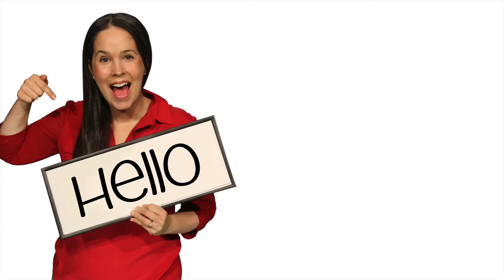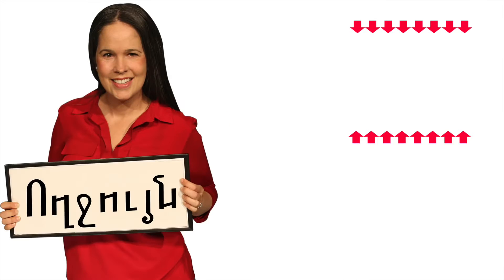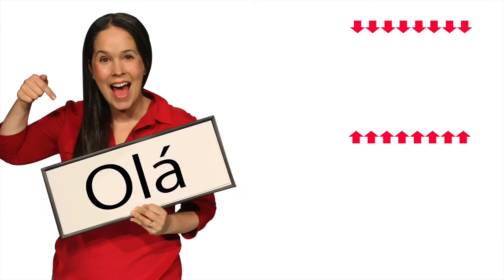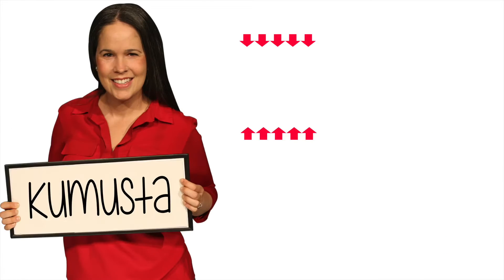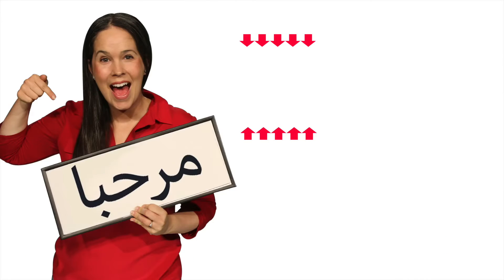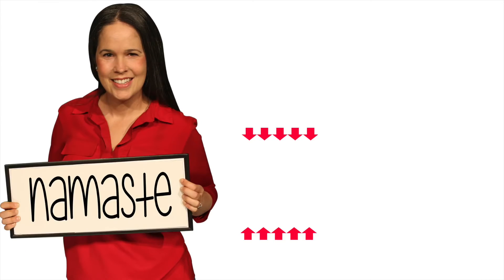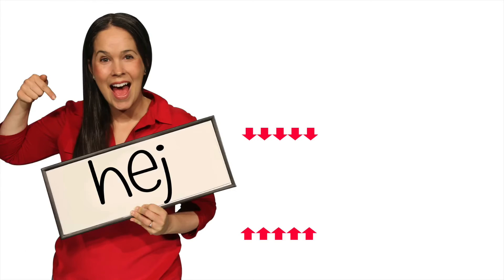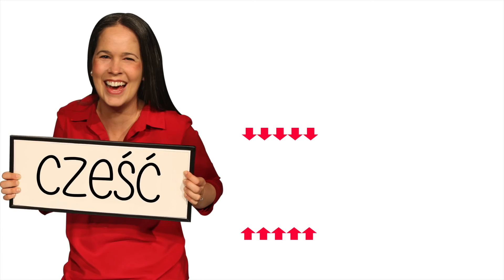10 Pronunciation English words | Learn American English | 10 cách phát âm từ tiếng Anh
10 Pronunciation English words | Learn American English | 10 cách phát âm từ tiếng Anh | Tiếng Anh - Mỹ

Script:In this video series, you will learn how to pronounce the 100 most common words in American English. I got this idea when I saw a couple of other videos on this topic, and I was horrified at what I saw. In those videos, people were teaching the full pronunciation of these words, like: THAT, HAVE, TO. So many of the 100 most common words are function words and they reduce. It is completely unnatural to fully pronounce each word in American English. Let me show you what I mean. This sentence is four words, and each one of these words is in the 100 most common words list. This is for work. That’s the full pronunciation of each of those words. And if that’s all you learn about the pronunciation, then this is how you would pronounce that sentence: This is for work. This is for work. Well, I don’t want any of my students thinking that that is the correct way to pronounce that sentence. It’s not. It’s not natural. This is for work. This is for work. Is and for are not fully pronounced. Rhythm in American English is extremely important for capturing the character of the language: for understanding Americans when they speak, and for sounding natural and being easily understood when you speak. Some syllables are long, and some are very very short. This contrast is the rhythm of American English. In order to make those short syllables really short, some words in American English, some of the most common words, reduce. This means a sound changes or is dropped. And everybody studying English should know these. Let’s take our sentence again and talk about the real pronunciation of it. This is for work. Two words are longer. This. Work. And two words are shorter. Is, for. This is for work. This is for work.

Source: Rachel's English

IF YOU CAN DREAM IT! YOU CAN DO IT.
Nhấn theo dõi để cập nhật những video mới nhất của EDUMA ENGLISH nhé:
Để theo dõi thông tin cũng như đăng ký học tại Eduma English:
© Bản Quyền Thuộc Về Eduma English
👉 Mọi người đừng Reup nhé! Cảm ơn mọi người nhiều.
CHÚC MỌI NGƯỜI XEM VIDEO VUI VẺ.